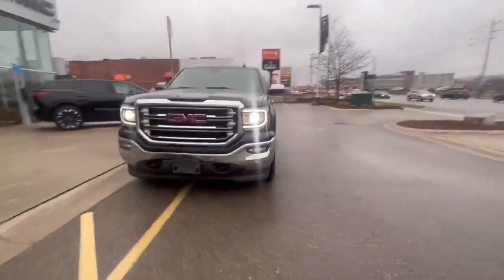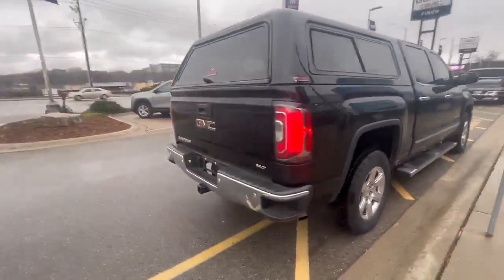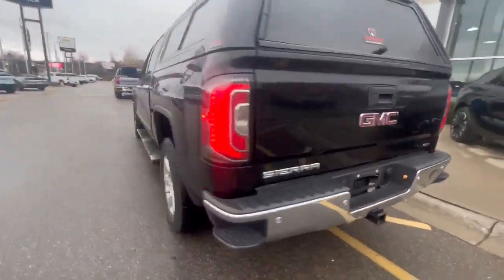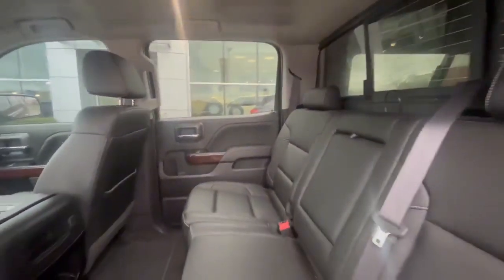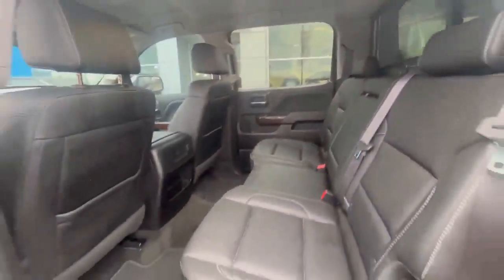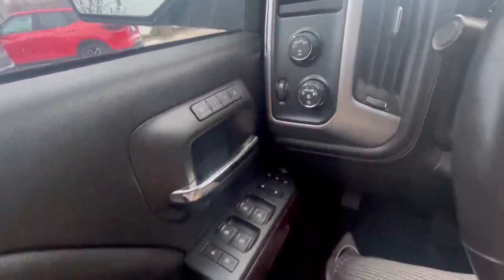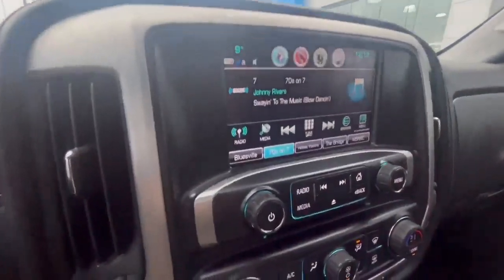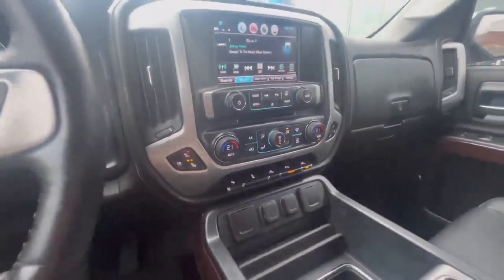2017 GMC Sierra 1500 SLT Walkaround | Finch Used Cars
Stock #135572